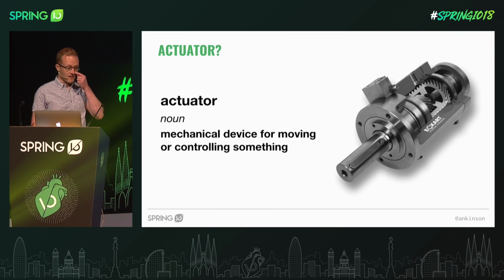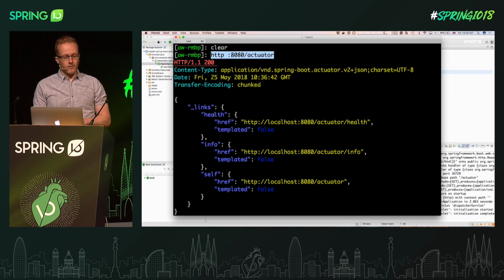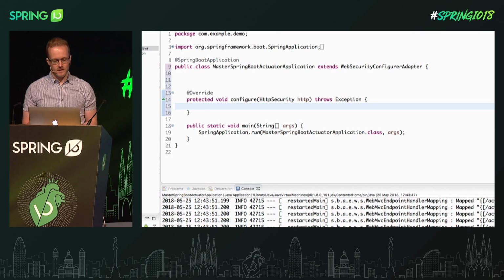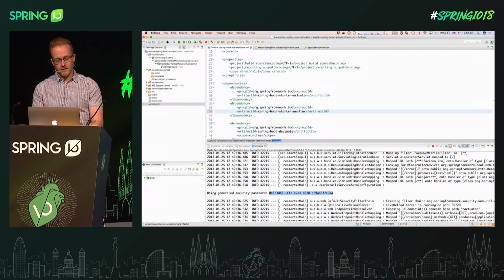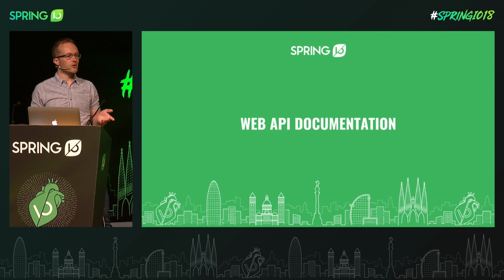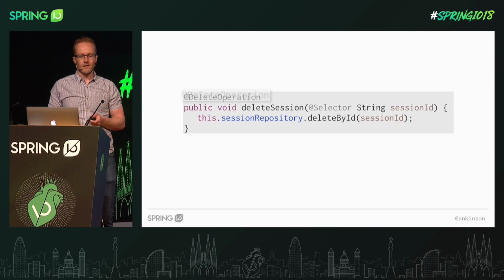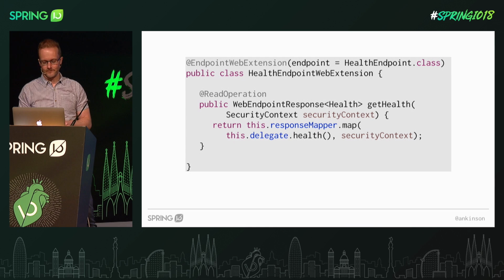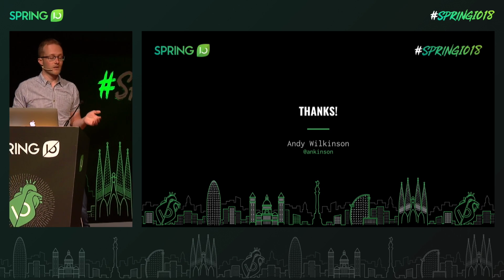Mastering Spring Boot's Actuator by Andy Wilkinson @ Spring I/O 2018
Spring Boot's Actuator provides a powerful set of production-ready features that have been recently updated for Spring Boot 2.0. In this talk we'll look in detail at the Actuator, focusing on the new features including the new endpoint infrastructure that introduces support for Jersey and Web Flux alongside the existing support for Spring MVC. You'll leave this talk with a detailed understanding of the Actuator and armed with the knowledge required to develop your own endpoints.